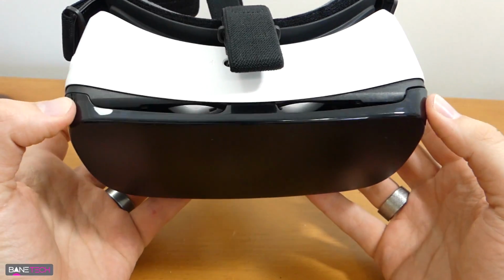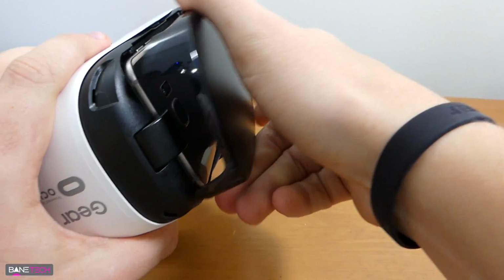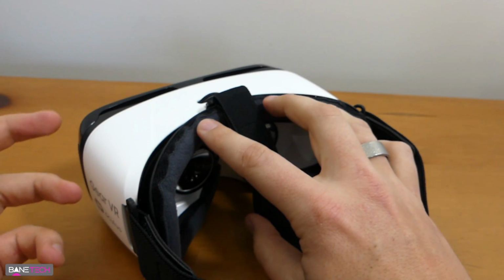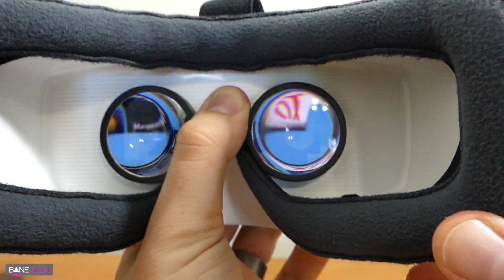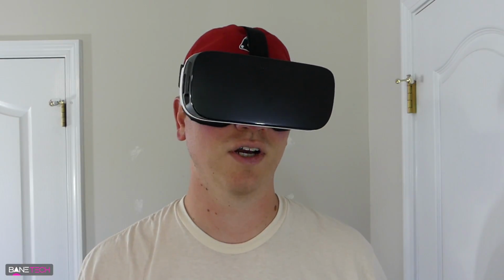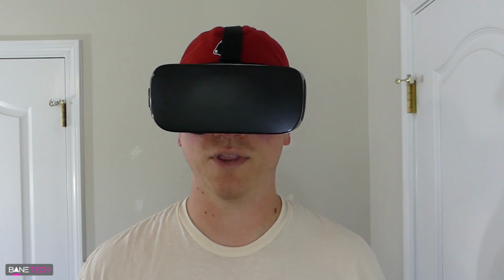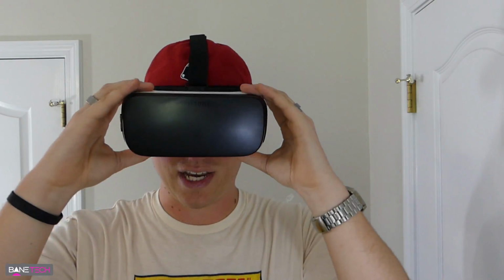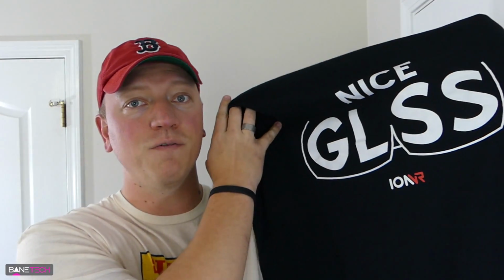Samsung Gear VR with Galaxy S7 Edge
Works with Samsung Galaxy S7, Galaxy S7 edge, Galaxy Note5, Galaxy S6 edge+, Galaxy S6, Galaxy S6 edge.

This Gear VR was complimentary of Verizon Wireless! Thanks for letting me test these out!

Loot Crate is awesome! SAVE $3 off with code SAVE3.  Don't miss out!

Tip Jar!

MY EQUIPMENT -